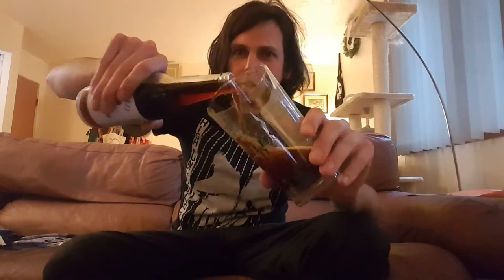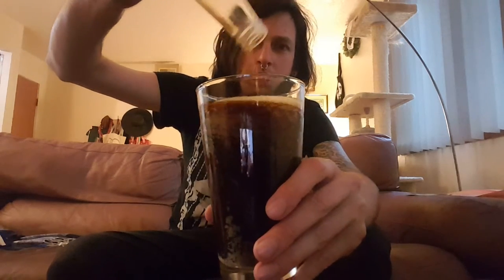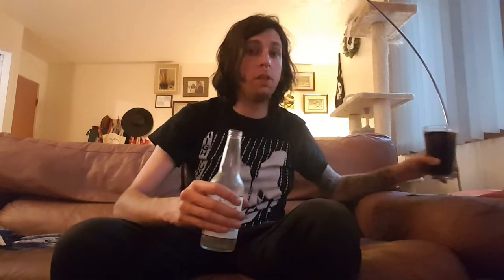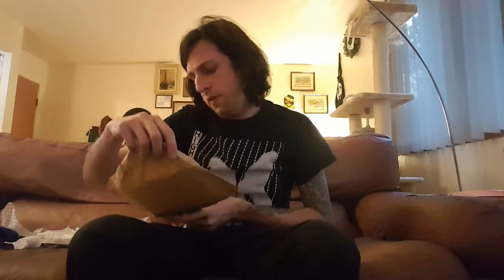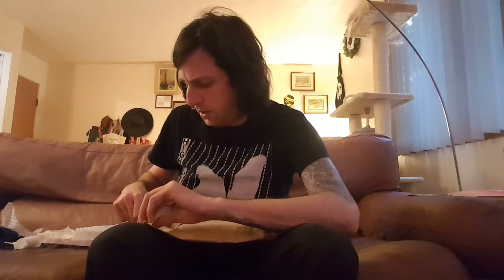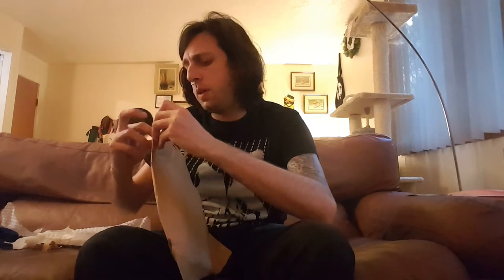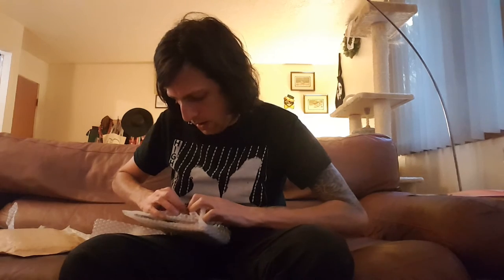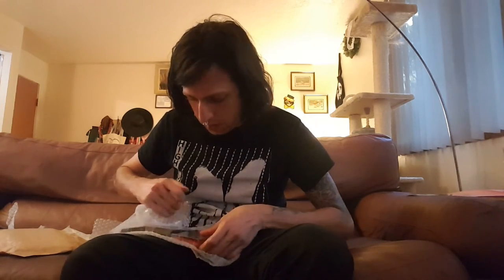Mailbag: Janushoved & Underground Soundscapes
Watch me open some new mail while I drink a soda. The drink? Sky Valley Root Beer. Good, but not amazing. The tapes? A real haul, it seems. With heavyweights like Internazionale & Barghest hanging out alongside bands I've never heard of, this is really exciting to me.